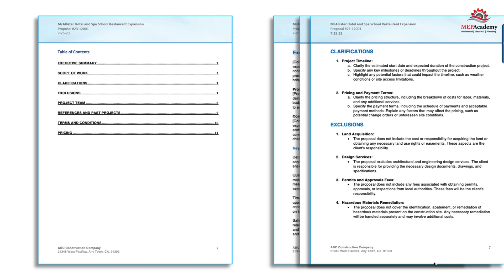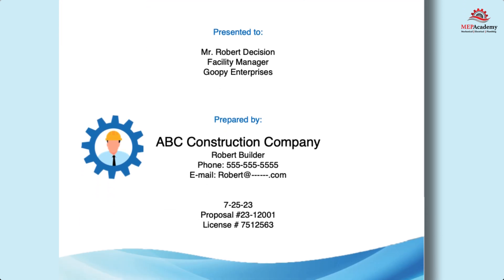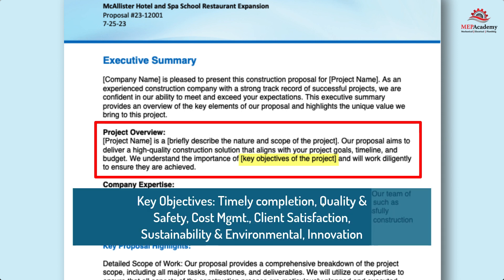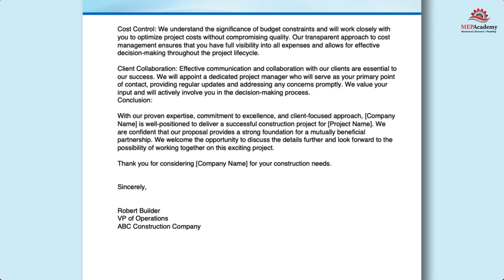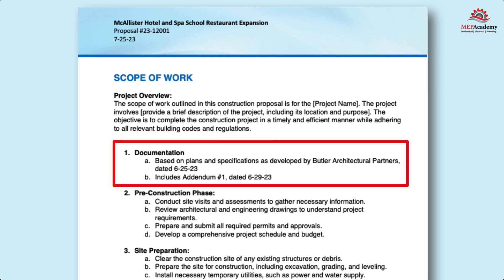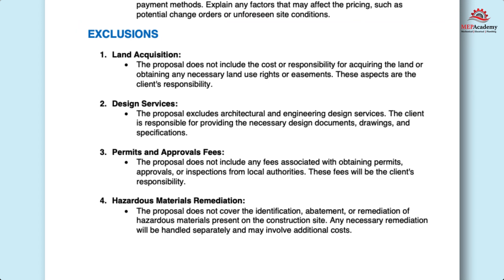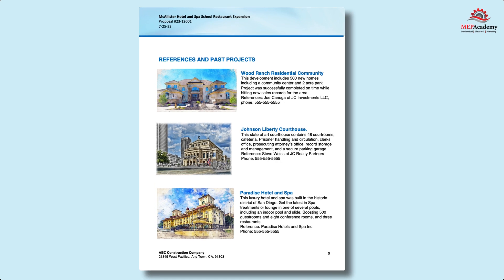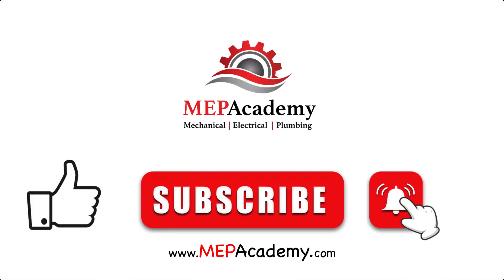How to Write a Professional Construction Proposal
Learn how to write a Professional Looking Construction Proposal.

ESTIMATING SPREADSHEETS